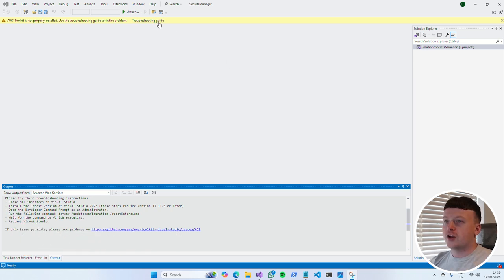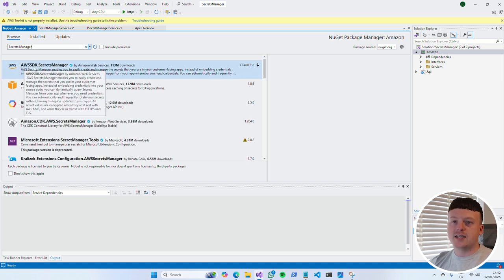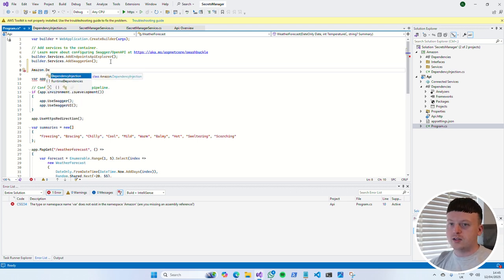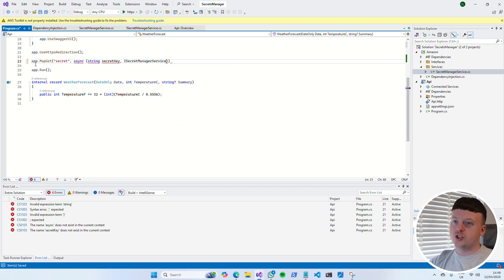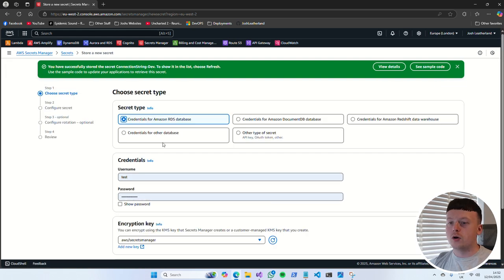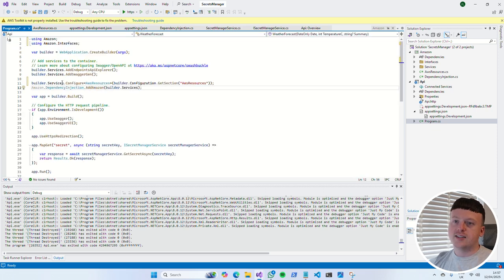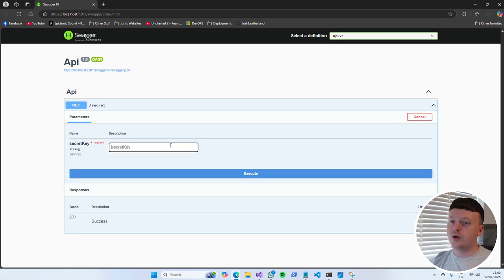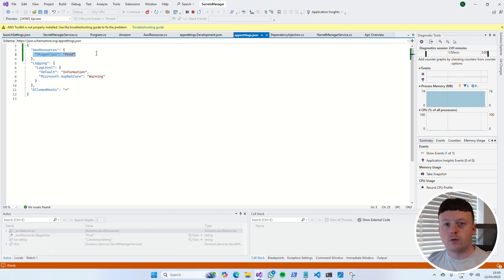Managing Connection Strings Securely in .NET with AWS Secrets Manager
In this video, you'll learn how to securely manage connection strings in .NET using AWS Secrets Manager.

I'll walk you through setting up a new .NET project, installing the AWS SDK, and creating a secure endpoint with environment-specific secrets. A great way to move away from storing sensitive data in appsettings.json or web.config.

Source Code:
N/A

If you get stuck on this or get any errors, feel free to DM me!